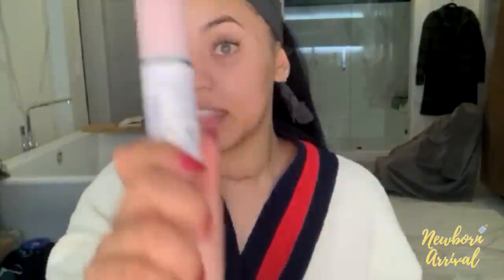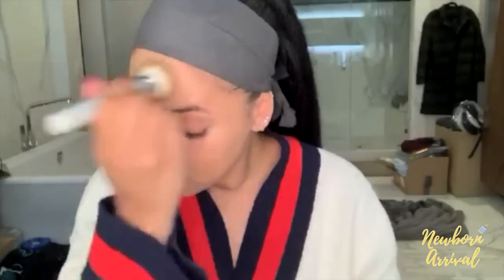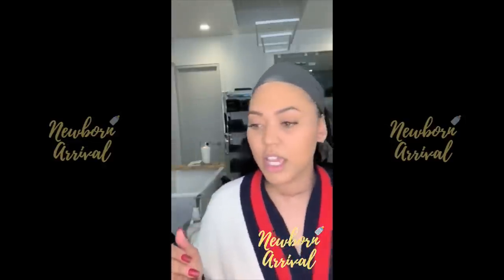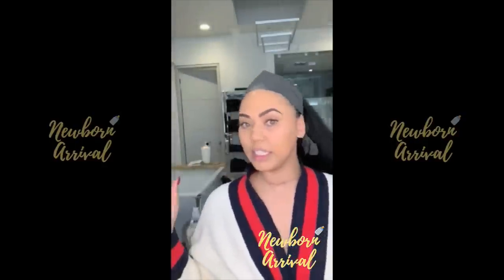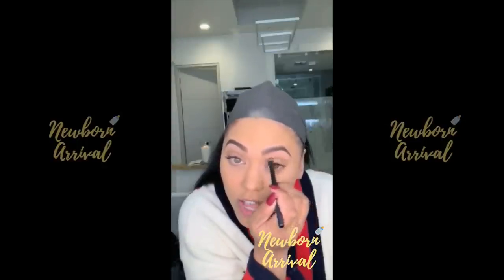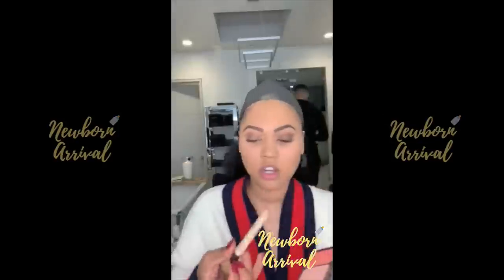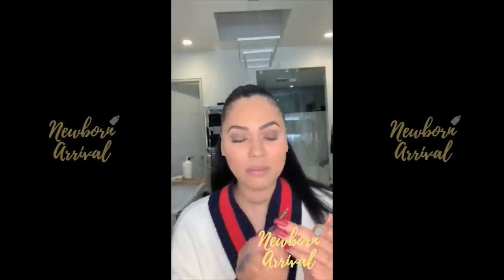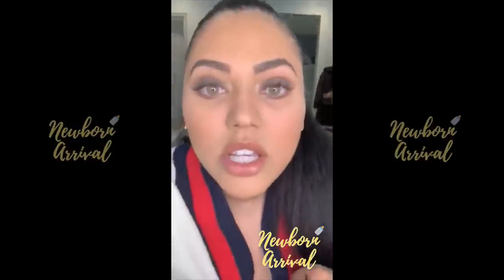Ayesha Curry Does Make-Up For Date Night With Steph On IG Live! 🍹💘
Your Subscription Qualifies YOU TO ENTER TO WIN Our FREE Giveaways.
Newborn Arrival™